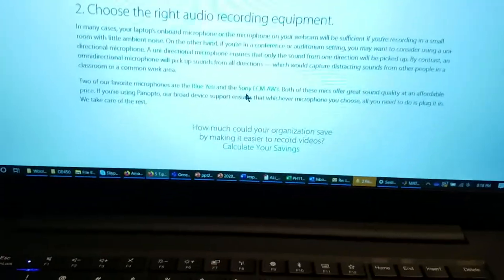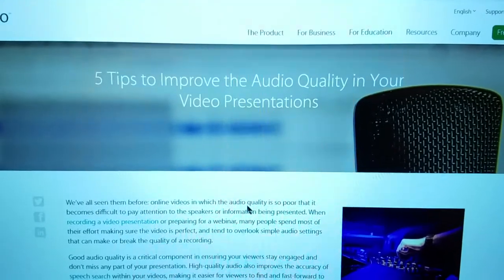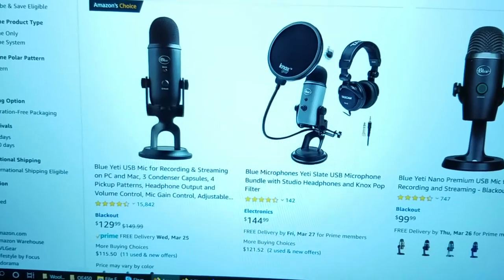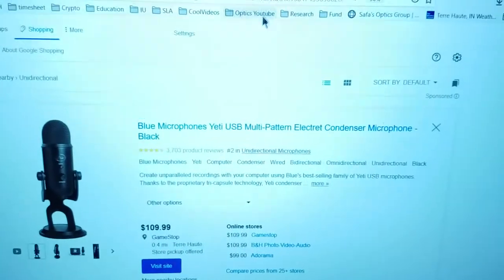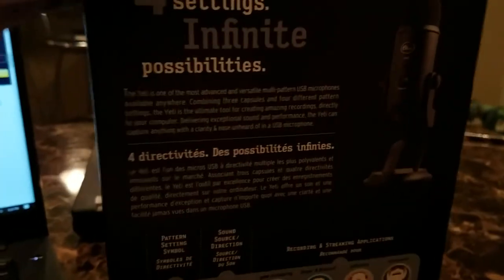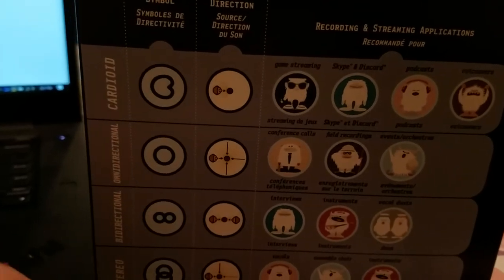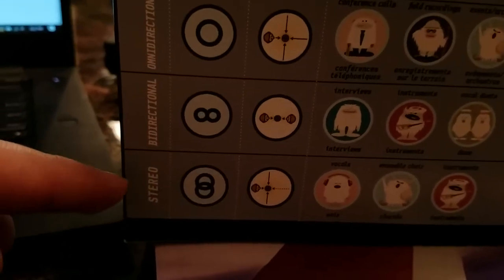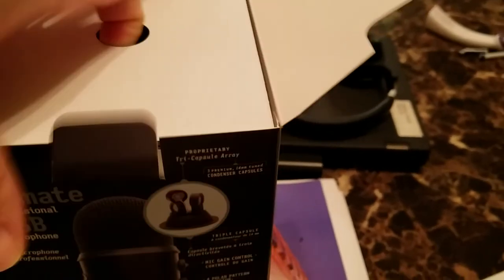Distance Teaching Tools: Microphone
In part one, I am looking at the options for a good uni-directional microphone to record my lectures. I end up picking between Sony and Blue. Then next challenge was Amazon delivery. I am a prime member but the delivery was so late perhaps due to situation with corona-virus (COVID-19). finally, I get to open the microphone and test it in part 2.